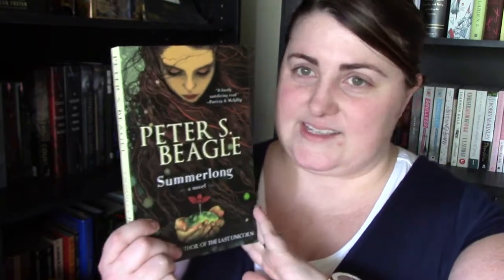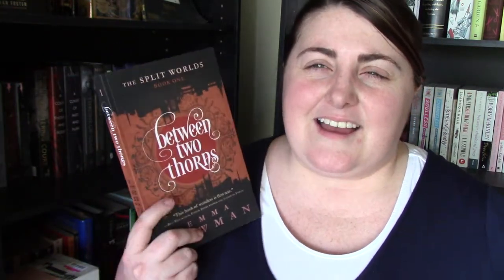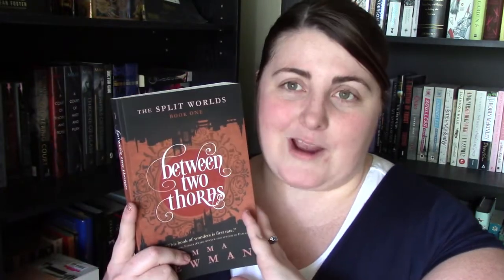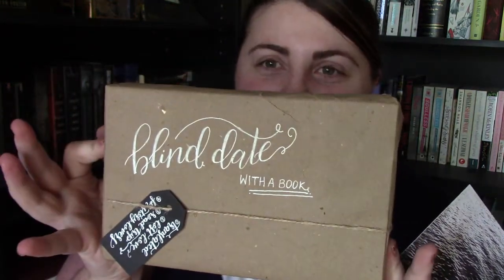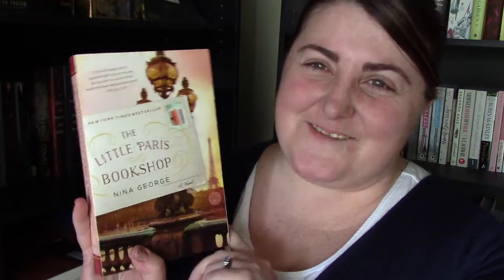Haul and Special Unboxing (SarahAnneReads Giveaway!)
Here's what's new at Shaegeeksout!